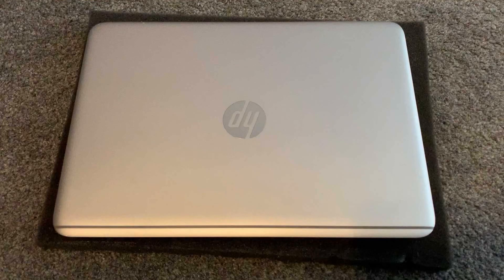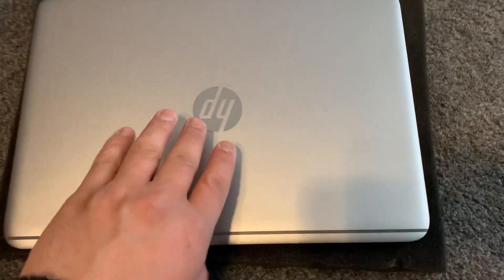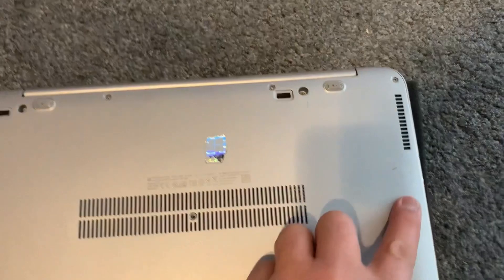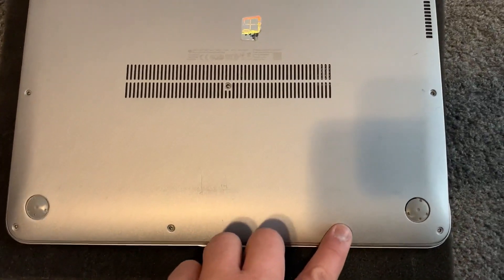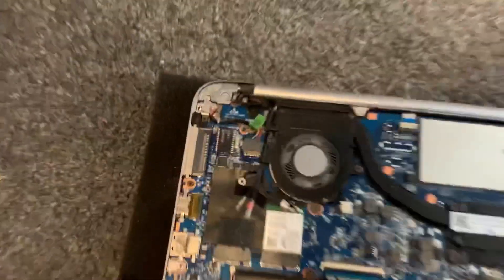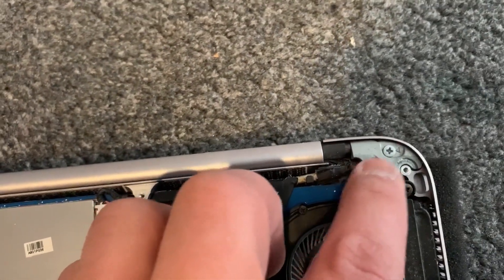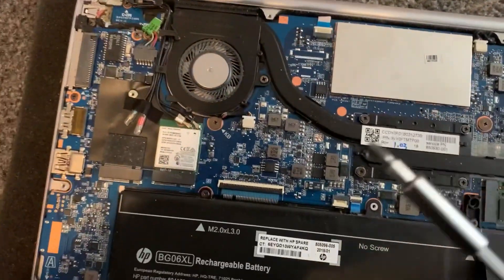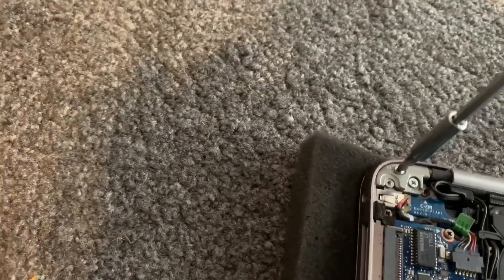HP Elitebook Folio 1040 G3 - How To Tighten Loose Screen Hinge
As the title above suggest. In this video you will learn how to tighten the screen hinges so the screen is more stiff and not wobbly.